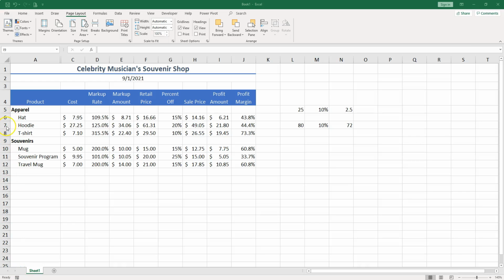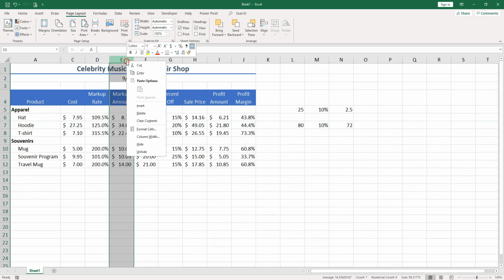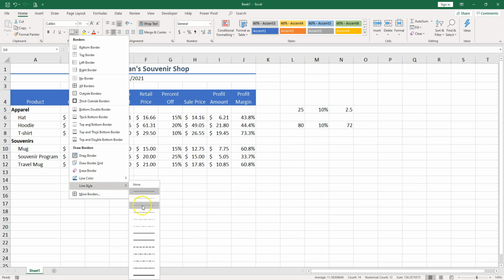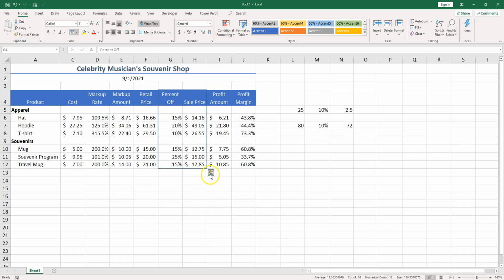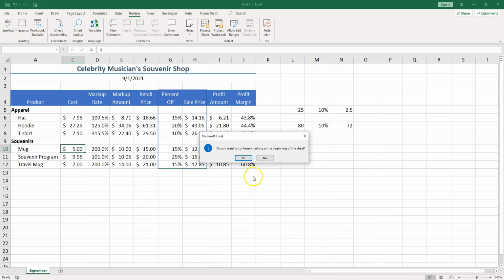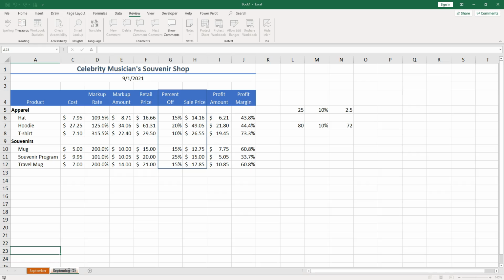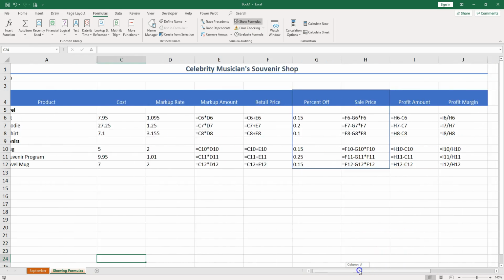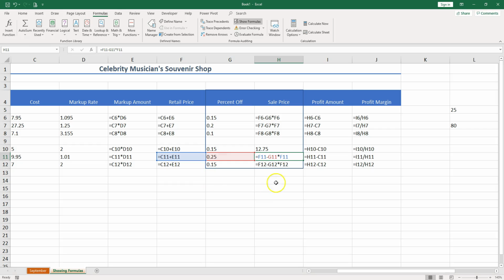5. Insert/delete rows/columns, add borders, copy a sheet, and show formulas in Excel